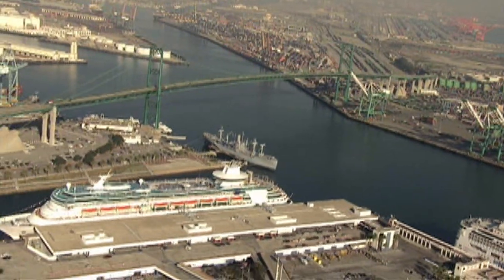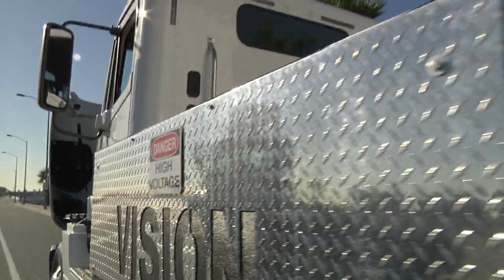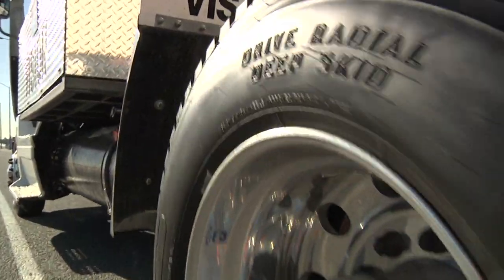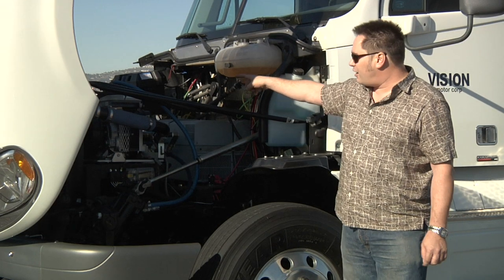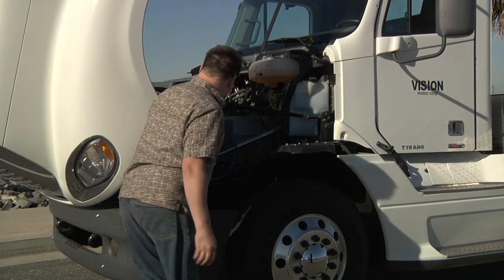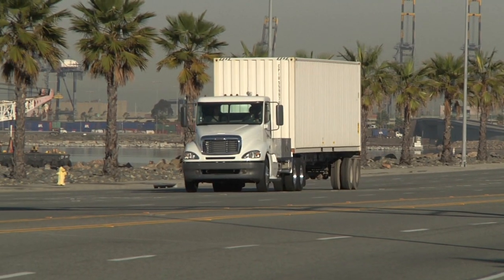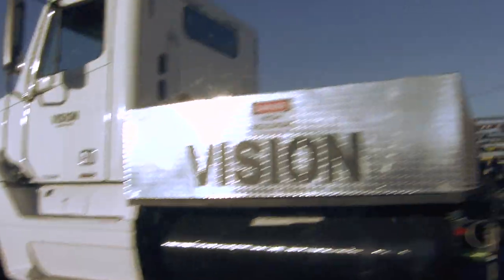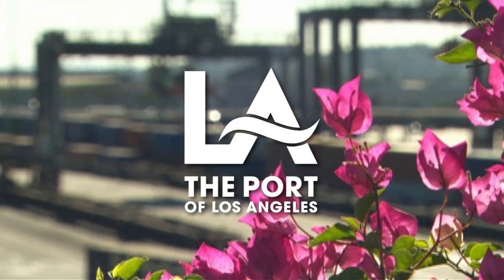Vision Electric Truck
SAN PEDRO, Calif. — January 15, 2009 — Expanding its commitment to bringing cutting-edge, zero-emission solutions to port operations, the Port of Los Angeles is entering into negotiations with Los Angeles-based Vision Industries for the purchase and evaluation of Visions hydrogen fuel cell hybrid-electric trucks.  The heavy-duty big-rigs will be tested to evaluate their suitability for short and medium distance cargo-hauling (or drayage) operations, and other similar applications.

Vision Industries has been marketing its Class 8 zero-emission hydrogen fuel cell hybrid-electric truck for more than a year and will now work with the Port of Los Angeles to further evaluate its performance in the rigorous port trucking environment. The Vision trucks are powered by a combination of a hydrogen fuel cell and lithium batteries and have a potential range of up to 400 miles.

Los Angeles has been the worldwide leader in reductions in port emissions with initiatives like our highly successful Clean Air Action Plan and Clean Truck Program, said Los Angeles Mayor Antonio Villaraigosa. Our commitment to working with companies that develop zero-emission trucks is another important strategy in our plan to grow Los Angeles green by being a catalyst in testing and bringing to market the most promising emission reduction technologies.

The Ports partnership with Vision Industries reflects our unwavering commitment to pursuing sustainable clean air solutions for the long-term, said Port Executive Director Geraldine Knatz, Ph.D. Our success with the Clean Truck Program has motivated us to continue to be at the cutting edge of zero-emission transportation solutions that significantly reduce greenhouse gas emissions.

We are very pleased to work with the Port of Los Angeles to demonstrate the viability of our zero emission, hybrid electric/hydrogen fuel cell truck, said Martin Schuermann, President and Chief Executive Officer of Vision Industries. "These vehicles are 30 percent to 40 percent less expensive to operate than diesel trucks. We expect a strong market demand once these trucks are in the hands of California medium and heavy duty equipment operators."

The Ports Clean Truck Program, which began in October 2008, has removed thousands of polluting trucks from the Port and delivered at least an 80 percent reduction in air emissions while maintaining an efficient drayage fleet.

Looking forward, the Port of Los Angeles believes that zero emission vehicles will be necessary in coming years in order to contribute to achieving the goals for the transportation and port sectors under Californias AB32 greenhouse gas reduction legislation and the Citys GreenLA initiative. This has led the Port to begin planning for a transition to zero emission vehicles over the next decade.

The Vision Industries trucks will be put through a series of on-road and laboratory tests to demonstrate its usefulness in a variety of drayage duty cycles, including different loads, road conditions and travel distances.  Local drayage trucking companies are expected to assist with the demonstration over the next 12 to 18 months, and the University of California at Riversides College of Engineering Center for Environmental Research and Technology (CE-CERT) laboratories will help guide the data collection and analysis.

CE-CERTs partnership with the Port of Los Angeles on this project is expected to help demonstrate the utility of zero emission vehicles in a variety of medium and heavy-duty vehicle applications that extend beyond the port setting. The California Energy Commission has established an Alternative and Renewable Fuel and Vehicle Technology Program to develop and deploy advanced transportation technologies to help attain the states climate change policies.

The Port of Los Angeles will continue working with Balqon Corporation, another Class 8 electric vehicle manufacturer, through an existing contract to demonstrate the use of its fully electric vehicle. The CE-CERT laboratories will also guide these evaluations.

The Port of Los Angeles is Americas premier port and has a strong commitment to developing innovative strategic and sustainable operations that benefit the economy as well as the quality of life for the region and the nation it serves.  As the leading seaport in North America in terms of shipping container volume and cargo value, the Port generates 919,000 regional jobs and $39.1 billion in annual wages and tax revenues.  A proprietary department of the City of Los Angeles, the Port is self-supporting and does not receive taxpayer dollars.

The Port of Los Angeles  A cleaner port.  A brighter future.